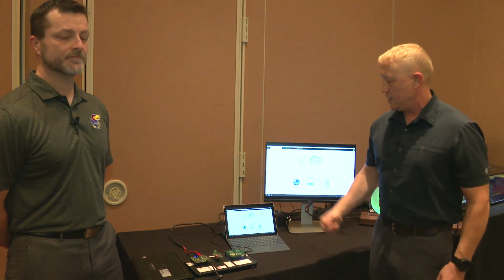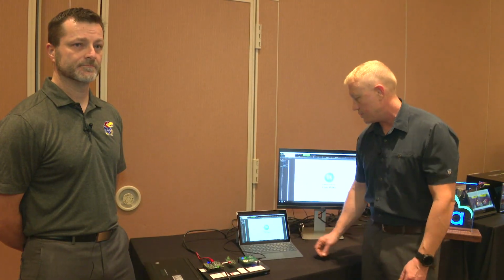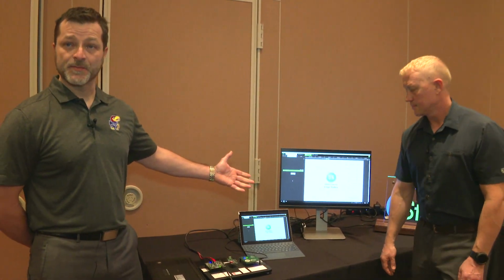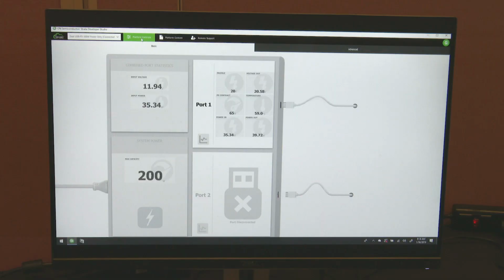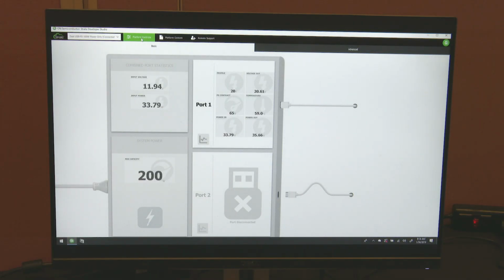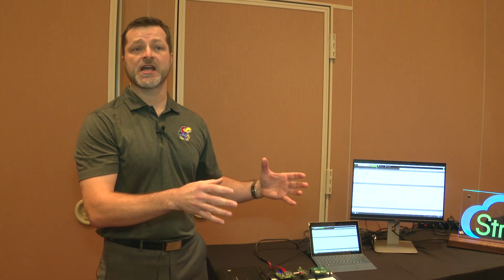Live Demo of the Strata Developer Studio for Fast Evaluation Board Testing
Evaluating Board Testing takes too long. The Strata Developer Studio shown here provides fast & easy evaluation, design ready solutions, and advanced support capability.